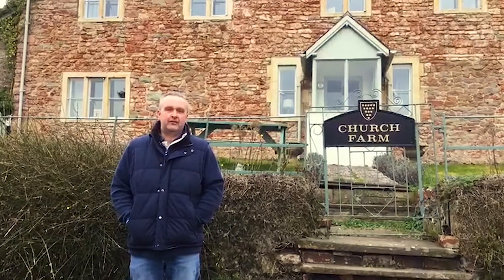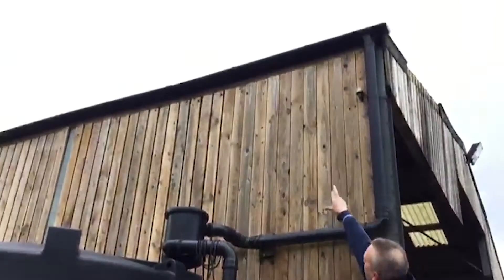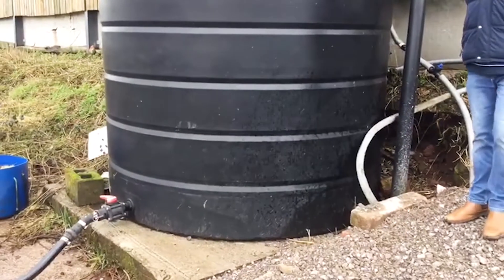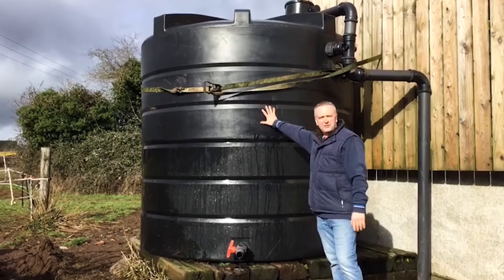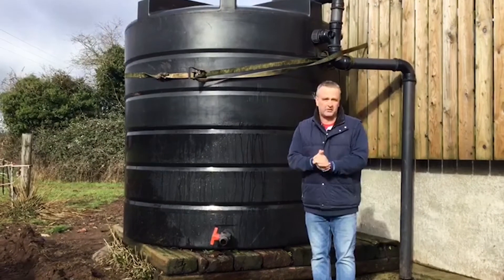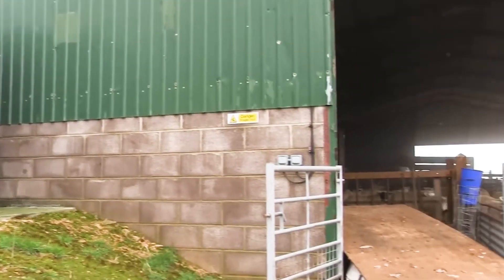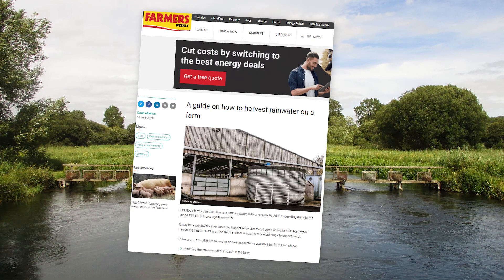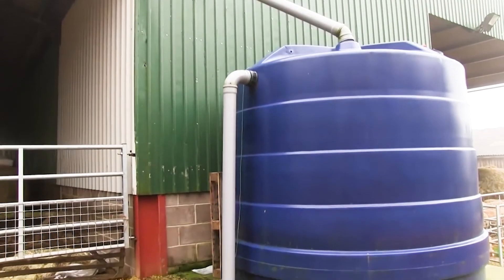Rainwater Harvesting From Cattle Housing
Filtered rainwater stored in tanks is used to fill the farm sprayer and wash down machinery, saving money on water and reducing runoff of dirty water from the farmyard.

LEAF Demonstration Farmer Jeremy Padfield demonstrates the benefits of rainwater harvesting for his farm operation and business.

Catchment Sensitive Farming Officer Adam Langford highlights the catchment benefits of rainwater harvesting, reducing borehole extraction and diffuse pollution through runoff of slurry and dirty water.